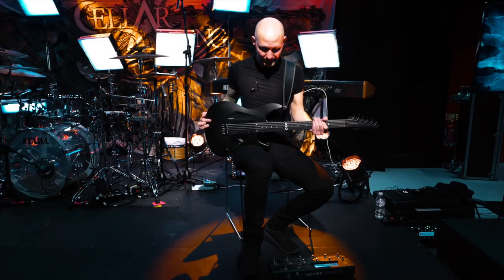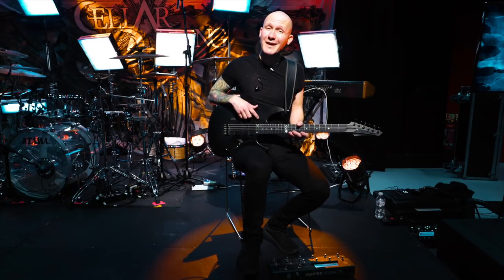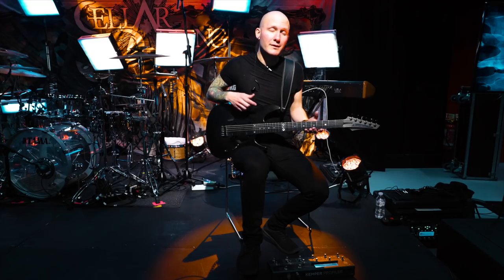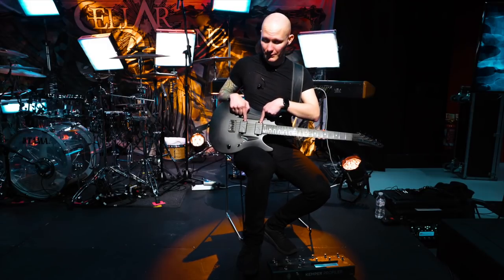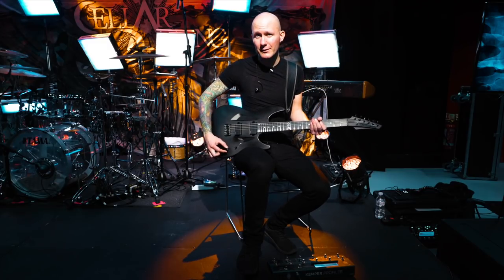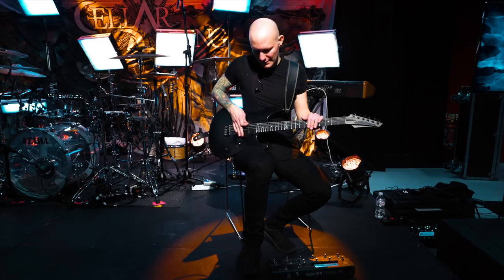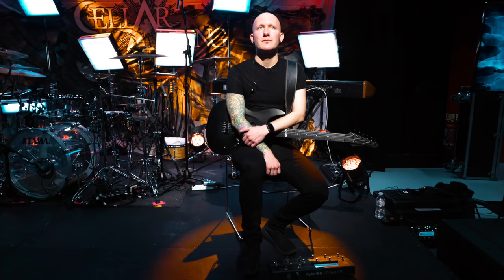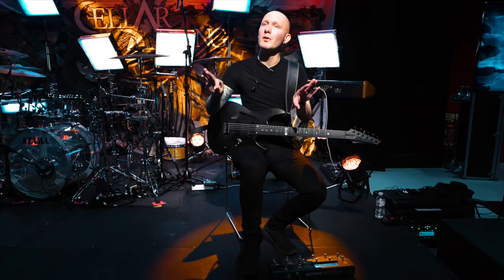CELLAR DARLING - Ivo Henzi Talks Guitar & Bass Playing (EXCLUSIVE TRAILER)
CELLAR DARLING's sophomore album, The Spell, is OUT NOW via Nuclear Blast Records.